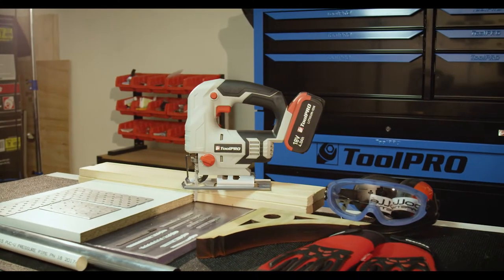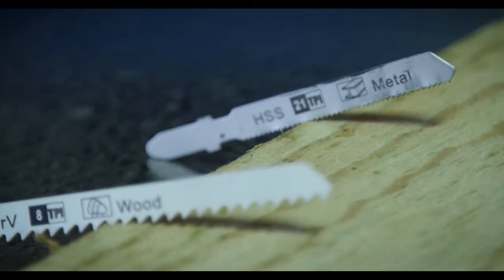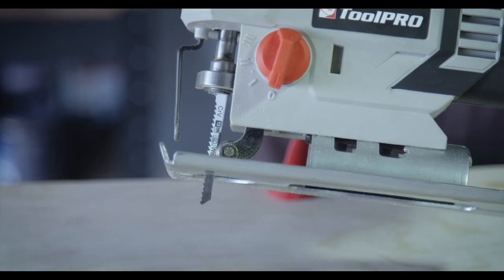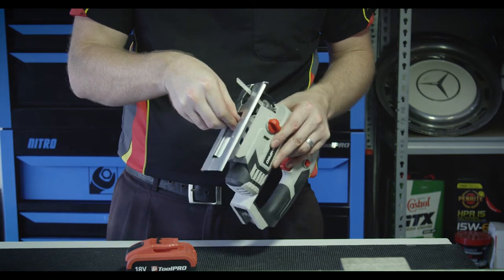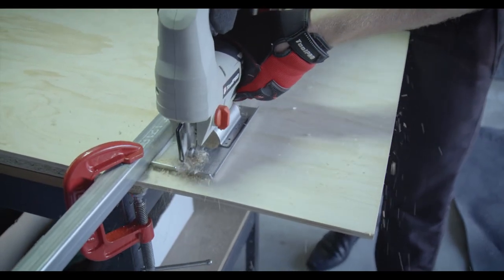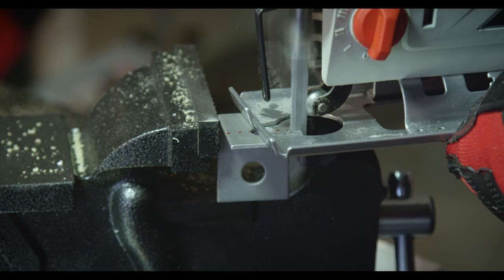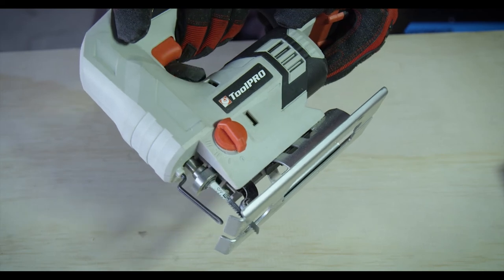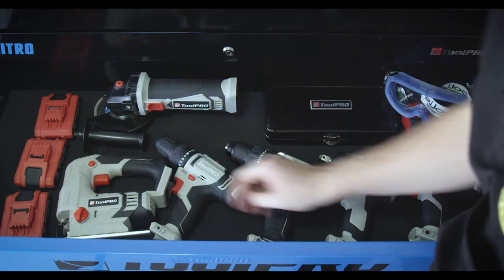How to use a Jigsaw